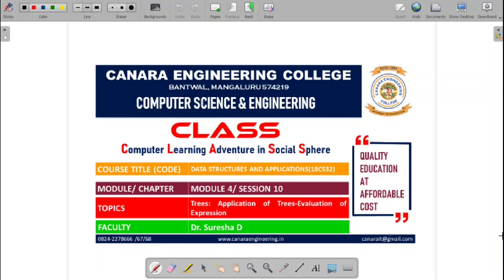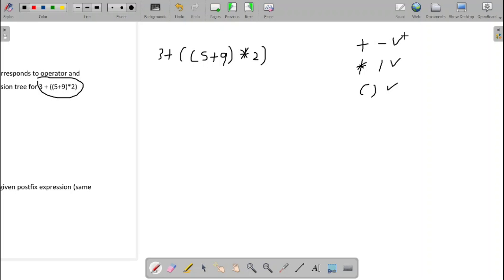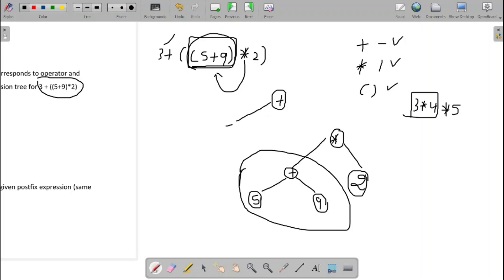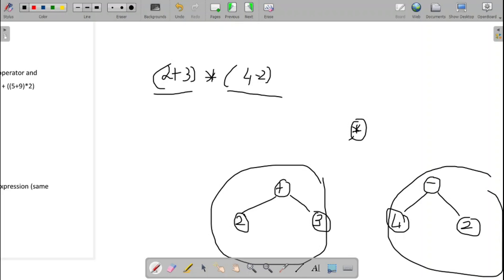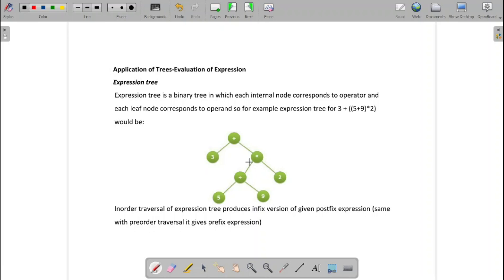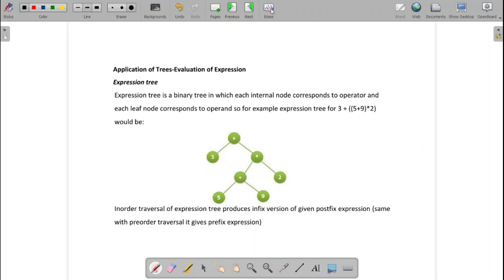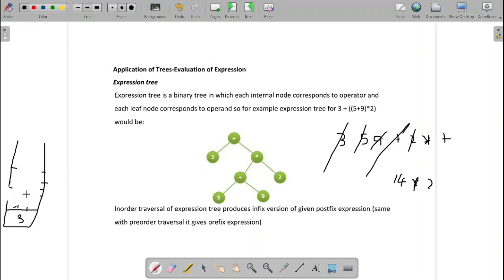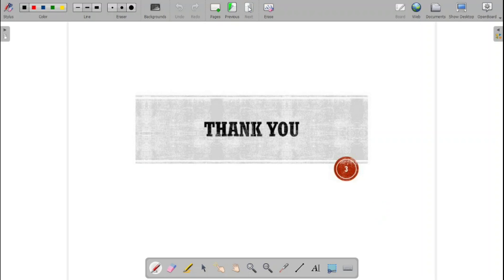VTU DSA (18CS32) Trees: Application of Trees-Evaluation of Expression (M4L10)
This video contains Trees: Application of Trees-Evaluation of Expression(M4L10)

Dr. Suresha D, Department of Computer Science and Engineering, Canara Engineering College, Mangaluru.